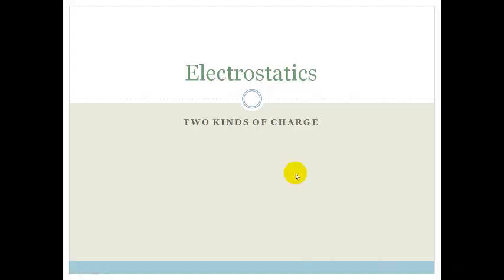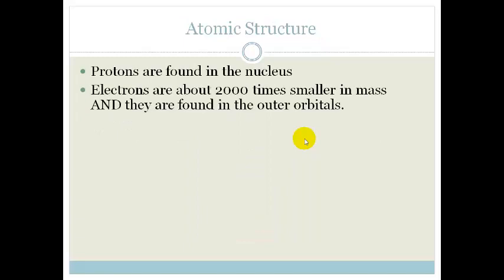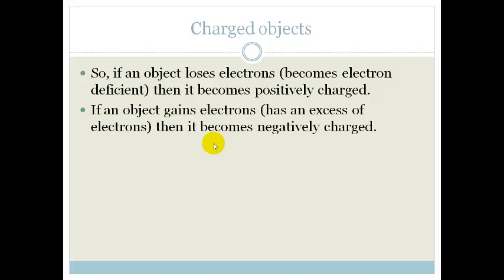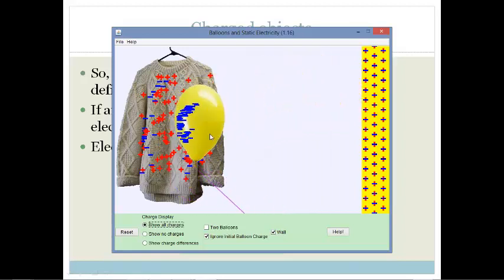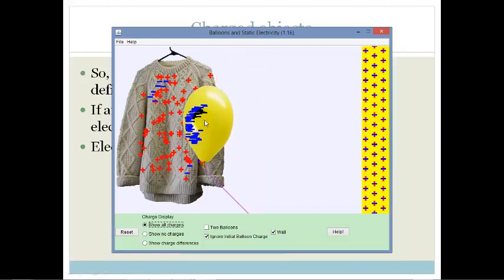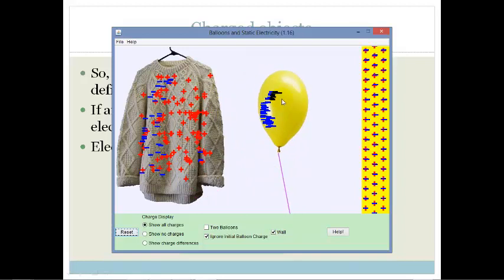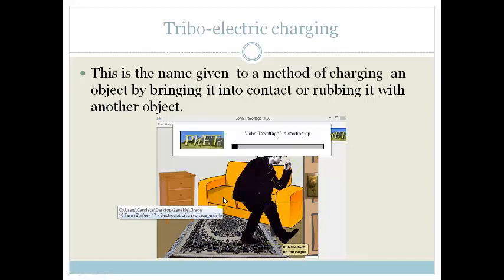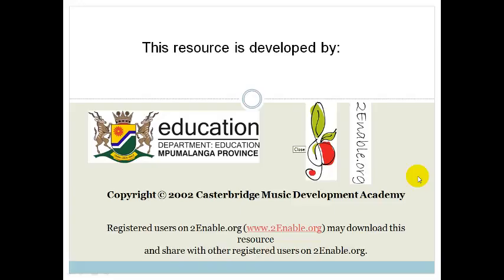Lesson 1 Two kinds of charge